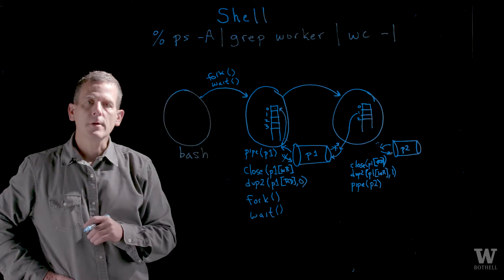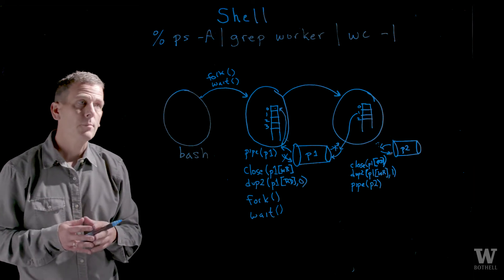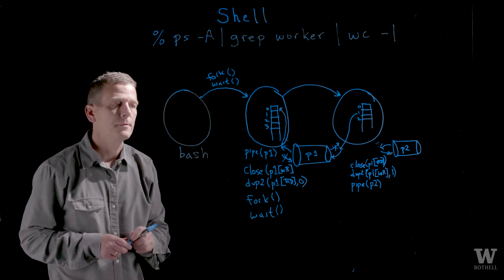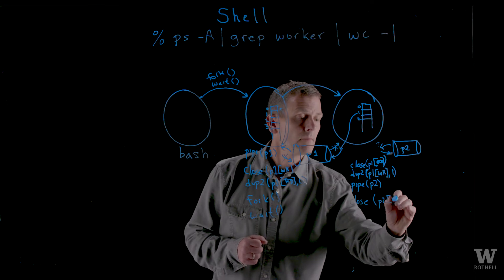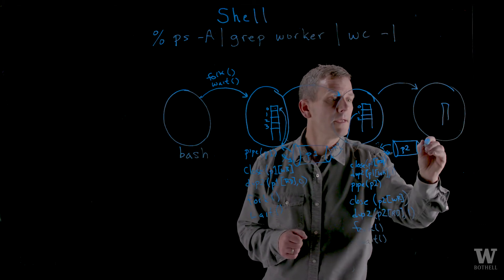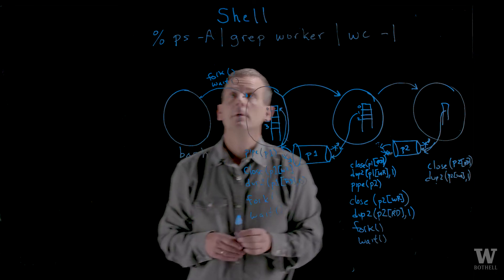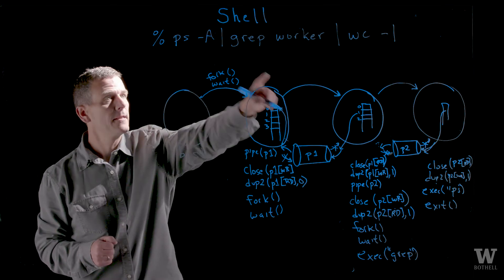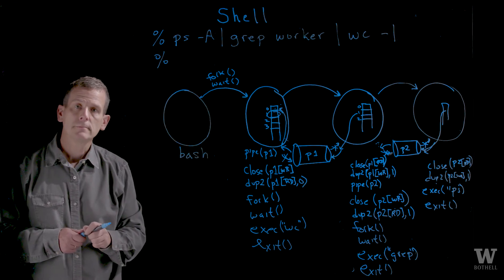robert dimpsey the shell pt3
CSS503: Shell executing program using pipelining (part III)